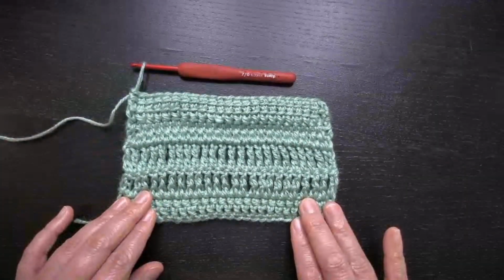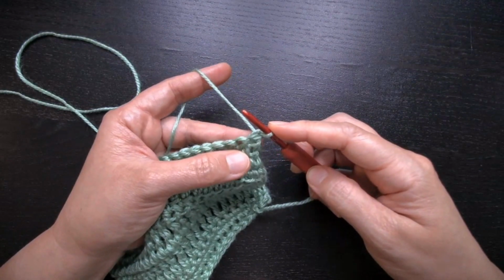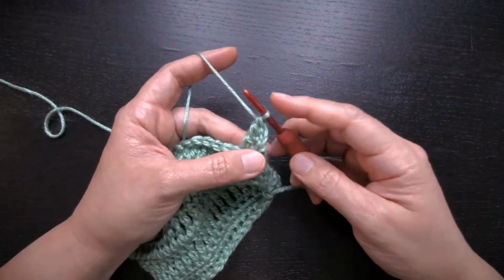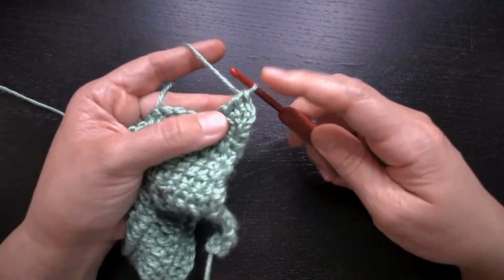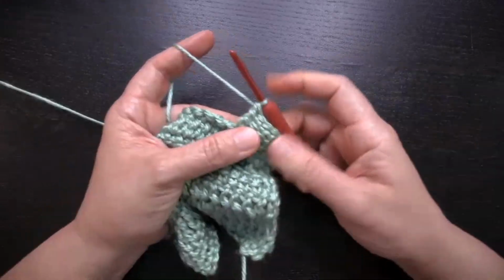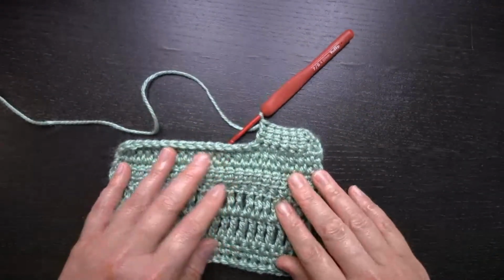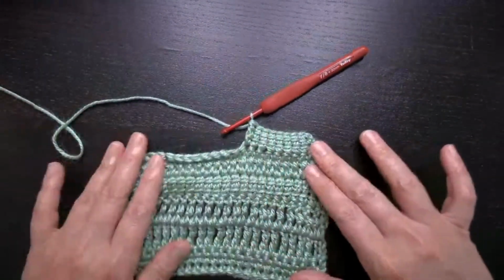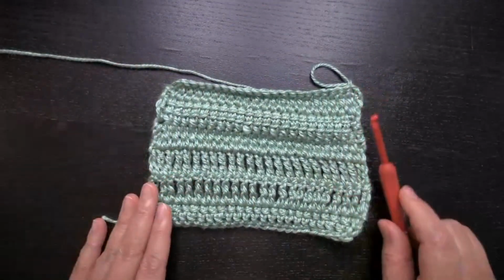How to Treble Crochet With NO GAPS - Linked TC Stitch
Hi! I love treble crochet — it's such a versatile stitch, looks beautiful, and is so fun to crochet — but sometimes the big gaps between the treble crochet posts don't work in my project. If you're looking for a tall, beautiful stitch that has the height of a treble crochet but doesn't have a big gap, here's the Linked Treble Crochet stitch. It's super-easy and works when you're looking for a denser, tall stitch.

🛒 *Amazon Storefront*